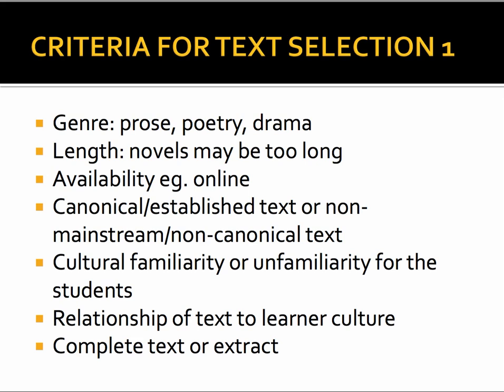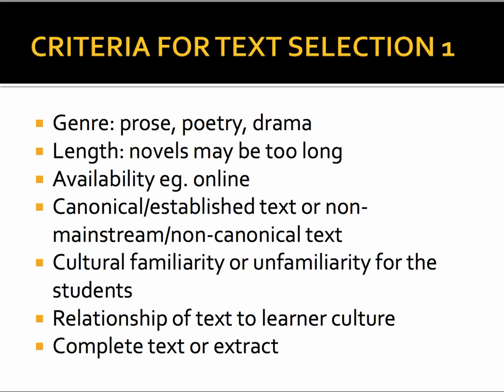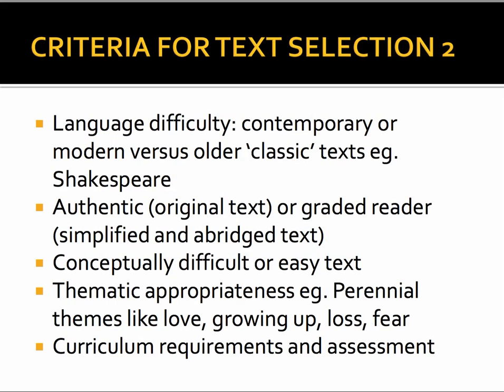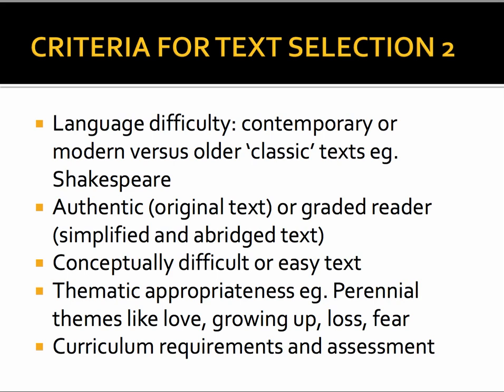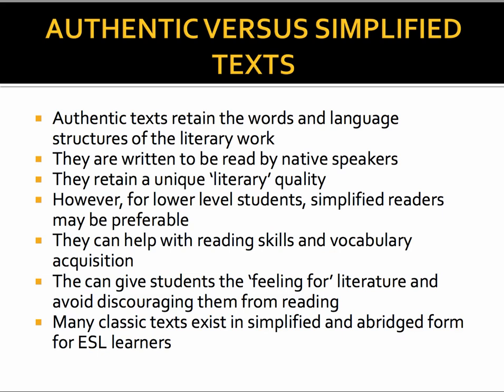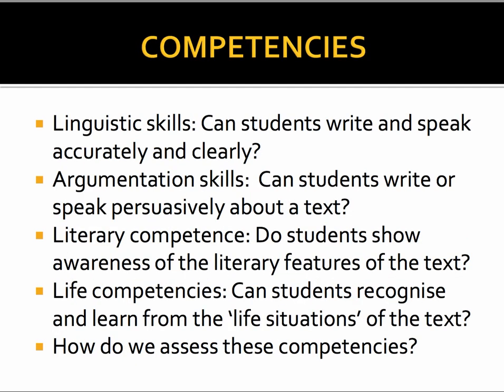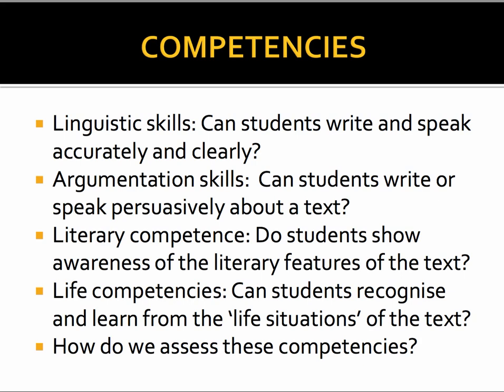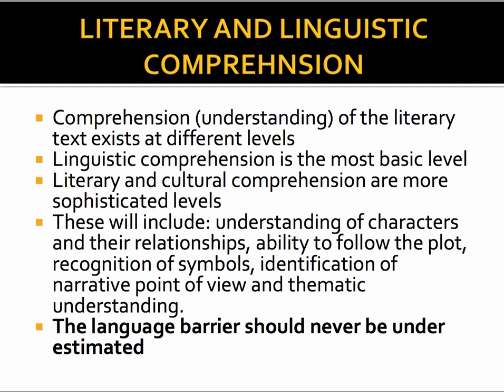Literature and English Language Teaching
Literature and English Language Teaching by Benjamin Keatinge